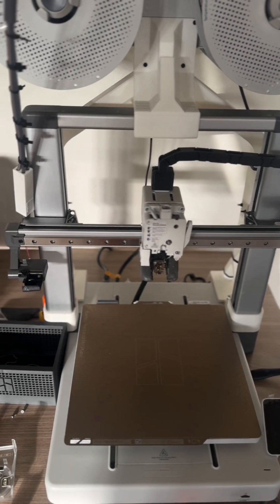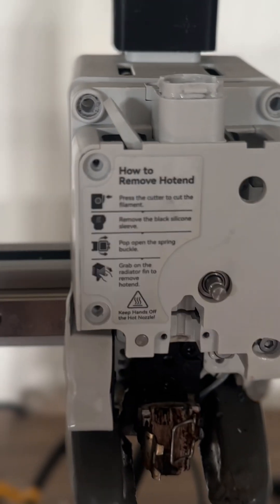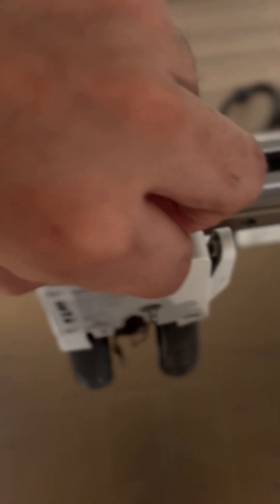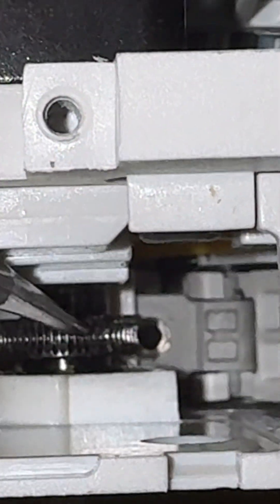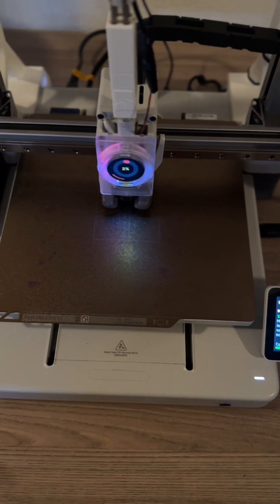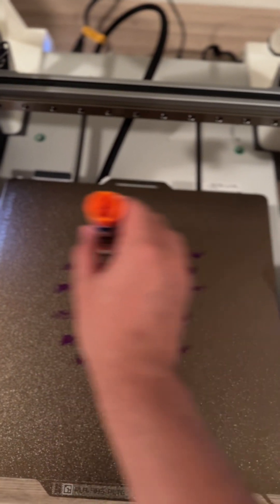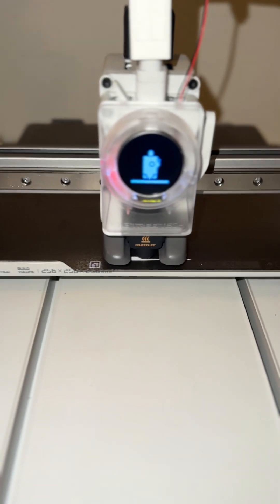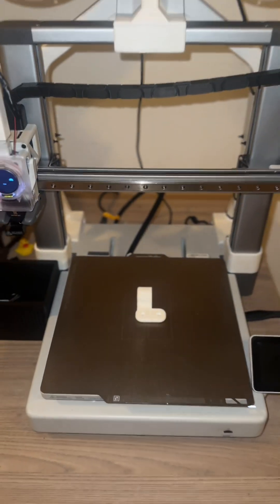How to fix Bambulab A1: Filament Not Extruding / AMS Slot Not Extruding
Is your Bambu Lab A1 refusing to extrude filament or your AMS slot just not feeding properly? Don’t stress—I’ve got you covered. In this quick and clear tutorial, I’ll show you exactly how to diagnose and fix the issue, step-by-step. Whether you’re dealing with a clog, a feeding error, or a hardware glitch, this video will get your printer back in action fast.

Stop wasting time and filament!

Did this fix work for you?
What other Bambu Lab issues should I cover next?